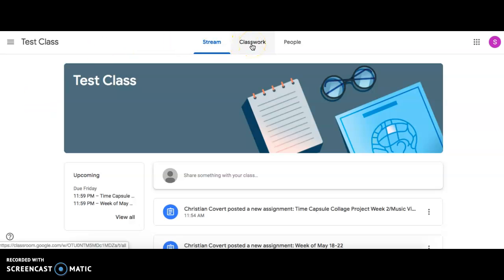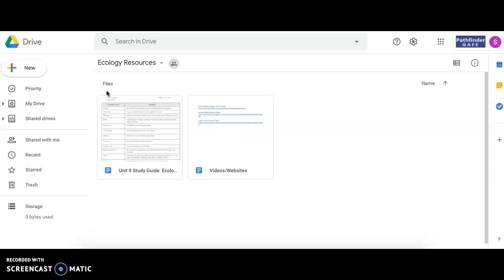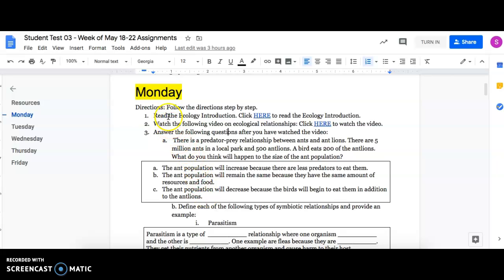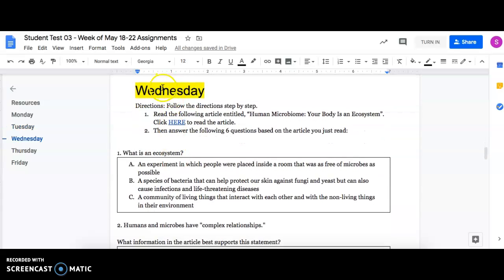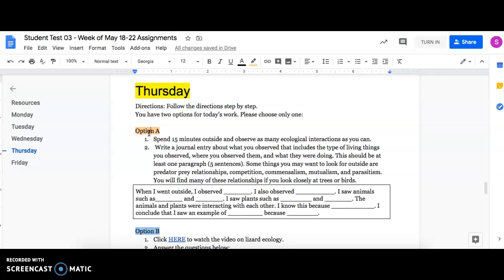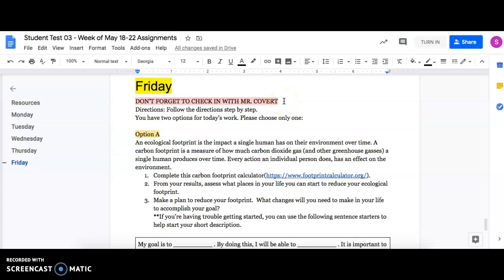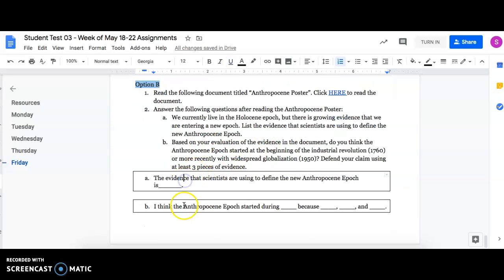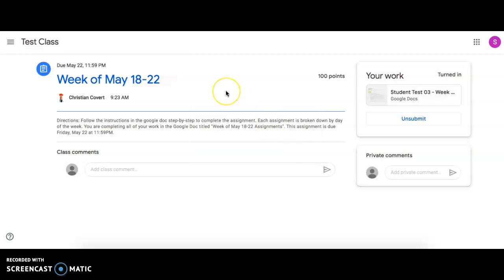Biology Week of May 18-22 Assignments